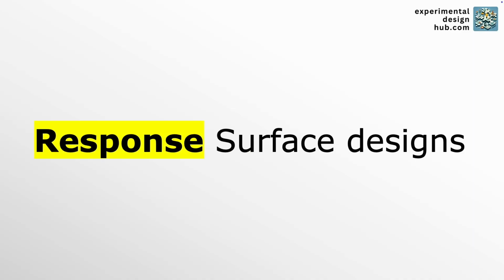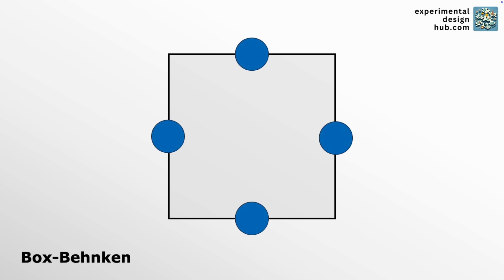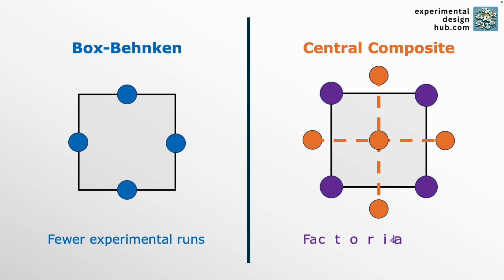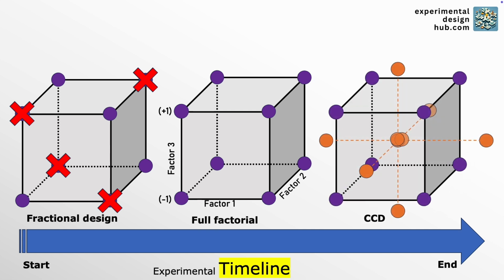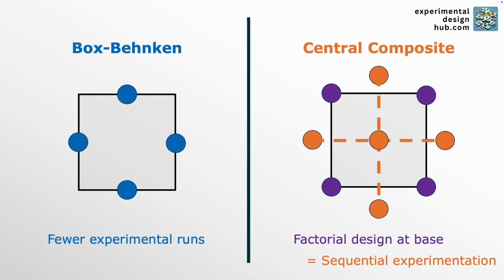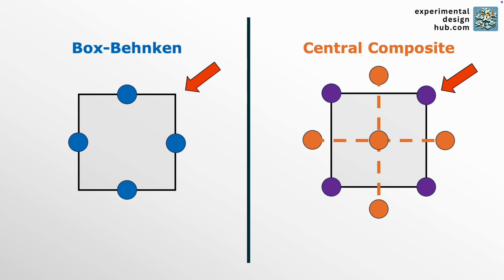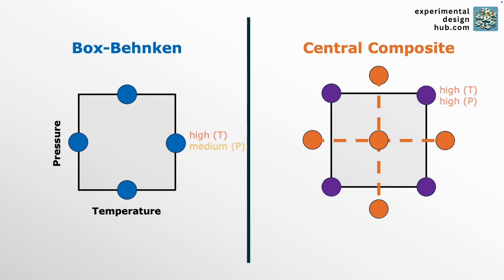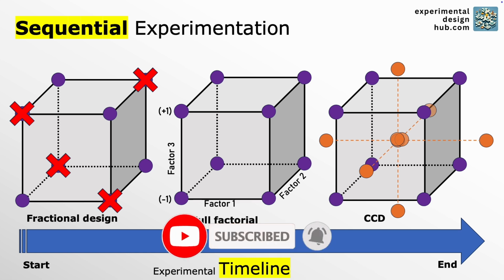Box-Behnken vs. Central composite design | when to use what in response surface methodology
In this video, I’ll show you the key differences between Central Composite Designs (CCD) and Box-Behnken Designs (BBD)—two popular response surface designs that help capture curvature in experiments. 📈 But which one should you choose for your study? Let’s break it down with a practical comparison!

WATCH THIS VIDEO TO LEARN:
- What Central Composite Design and Box-Behnken Design are.
- How these designs differ in structure and flexibility.
- The advantages of sequential experimentation in CCD.
- When to choose Box-Behnken over Central Composite Design (and vice versa).